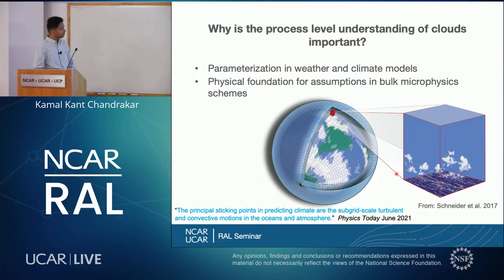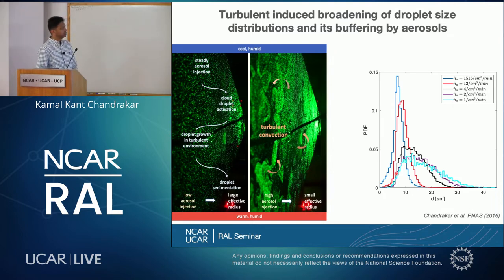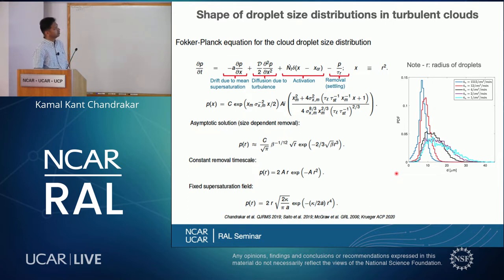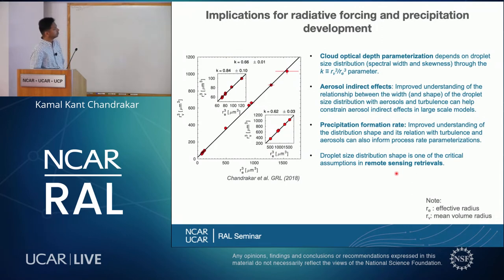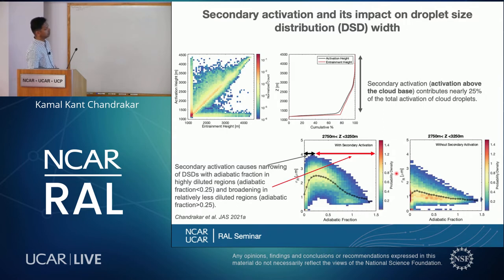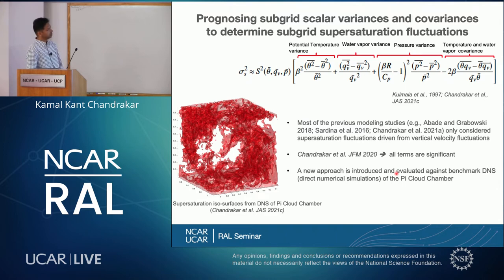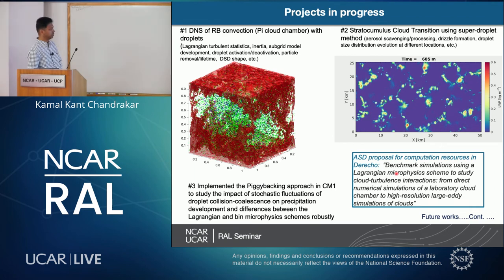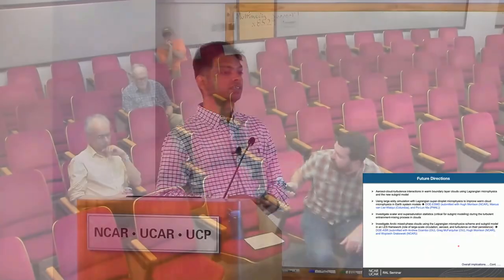RAL Seminar | May 2021 - Impact of Aerosols and Turbulence on Clouds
Kamal Kant Chandrakar
Impact of Aerosols and Turbulence on Clouds: Process Level Investigations Using Experiments, Theory and Modeling

Clouds are critical for both short-term weather patterns and long-term climate change since they affect radiative forcing and the hydrological cycle. Of particular importance, clouds and associated microphysical processes significantly impact climate sensitivity. Macro-scale cloud properties intimately depend on small-scale properties such as cloud particle size and concentration, which are directly coupled to the turbulent flow field and aerosol concentration. This talk will cover aerosol-cloud-turbulence interactions with a focus on microphysical details. This
problem is investigated using three different approaches - theory, laboratory experiments, and numerical modeling. Experiments using the Michigan Tech Pi Cloud Chamber show a turbulence-induced broadening of droplet size distributions (DSDs), and the aerosol concentration modulates this broadening process. The theoretical DSD shapes in turbulent clouds (obtained from solutions of the Fokker-Planck equation) will be discussed. A theoretical DSD expression for fluctuating supersaturation with a size-dependent droplet removal rate gives the most favorable comparison to the measurements. However, even this optimal distribution breaks down for broad aerosol size distributions. A numerical modeling study of the influence of turbulence, entrainment, and secondary activation (activation above the cloud base) on cumulus clouds will then be presented. This problem was investigated using a futuristic Lagrangian cloud microphysics scheme (“super-droplet method’’) in a large-eddy simulation (LES) framework using the CM1 cloud model. The Lagrangian microphysics was coupled to subgrid-scale schemes for turbulent transport and supersaturation fluctuations impacting droplet activation and condensation growth. Subgrid-scale turbulent fluctuations cause broadening of cloud DSDs and increased activation of cloud droplets. DSD width also increases with increasing entrainment-induced dilution, except in the most diluted cloud regions. Secondary activation affects DSDs in two contrasting ways: narrowing with adiabatic fraction in highly diluted regions and broadening in relatively less diluted. Impacts of cloud DSD evolution on precipitation generation will also be discussed; comparison with simulations using a bin microphysics scheme suggests that a larger DSD width in bin simulations (likely due to numerical diffusion) initiates rain earlier and enhances rain development in a positive feedback loop. The talk will end with a broader discussion of how these process-level investigations of aerosol-cloud-turbulence interactions could improve the bulk representation of clouds in weather and climate models.